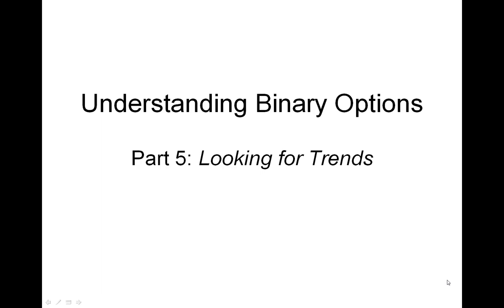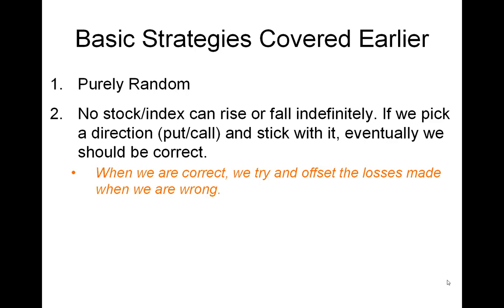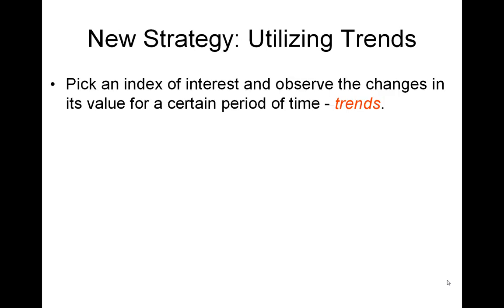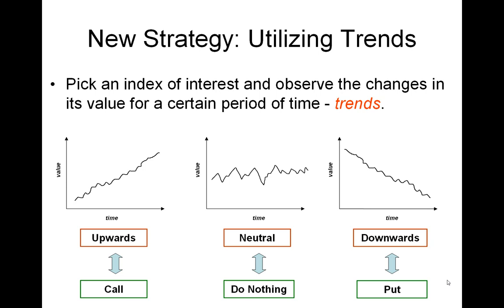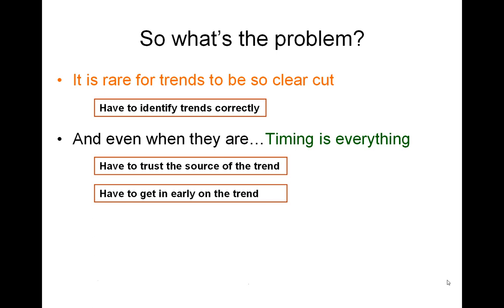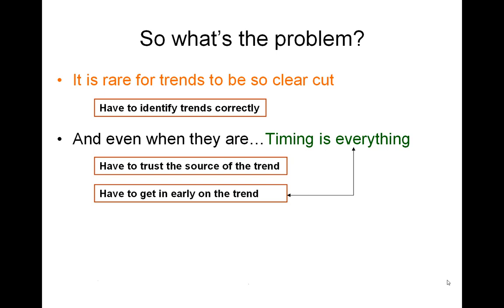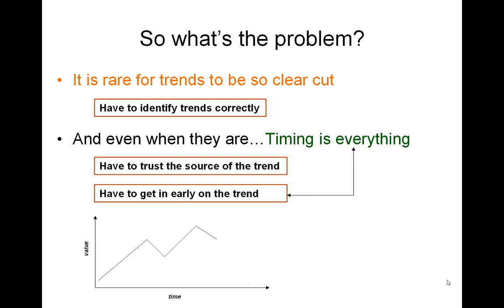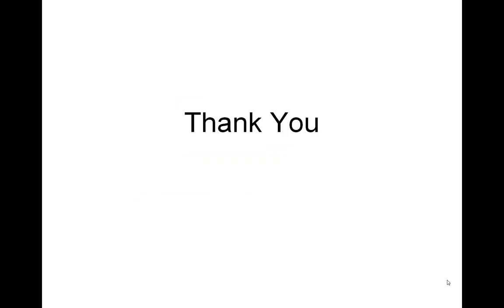Understanding Binary Options (Pt5): Looking for Trends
A video that details binary option trading, which has become popular across a number of websites today. This video in particular (Part 5) discusses binary option trading from the perspective of following trends that we infer via historical data and analysis of the value of a stock/index over time.